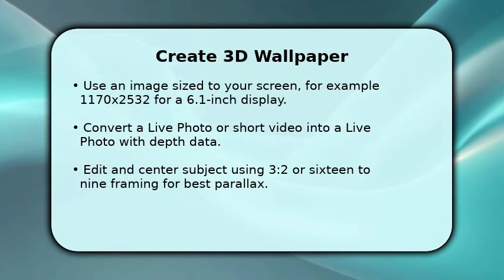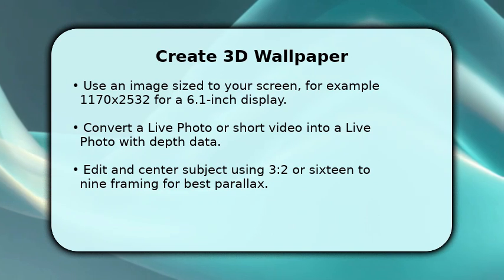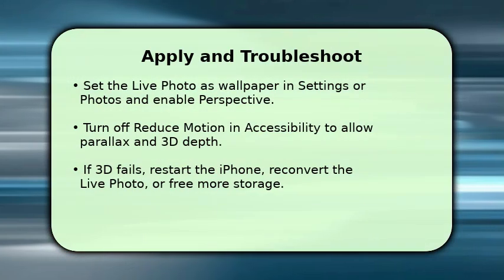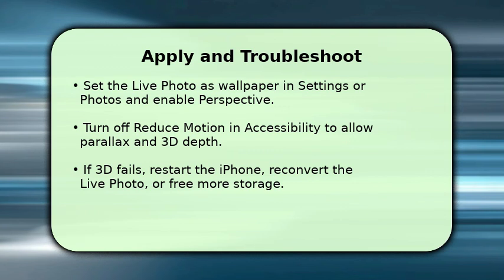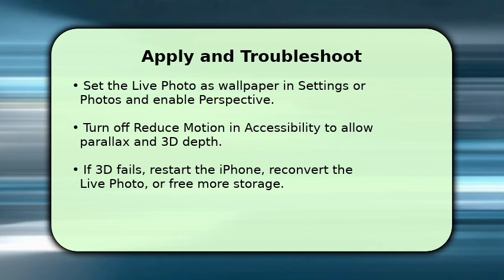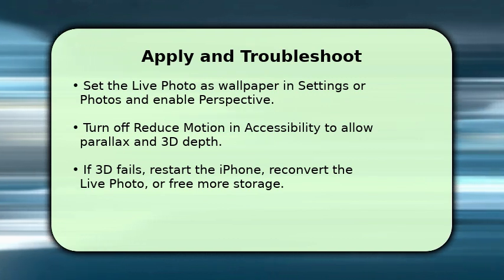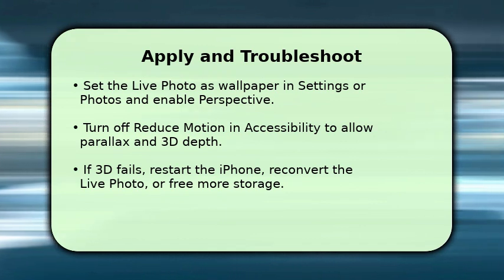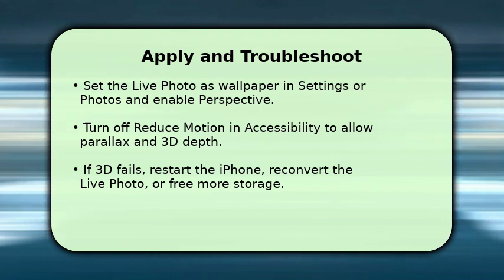How to Ios 26 3d Wallpaper (full Guide)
How to Ios 26 3d Wallpaper (full Guide) | 🔒 Surfshark VPN Deal — Stay private and secure. $1.99/mo + 3 Months Free ▸

Dive into the world of iOS customization as we guide you through applying a stunning 3D wallpaper on your iPhone running iOS 26. Discover step-bythy techniques, from jailbreaking to installation and beyond.

iOS Customization, Apple Wallpapers, Jailbreak Guide, Installing IOS Applications, 3D Photo Effect iPhone, Customize iOS Home Screen, Wallpaper Tutorial for iPhones, How to Install Third-Party Themes on Apple Devices, iPhone 26 Wallpapers Setup